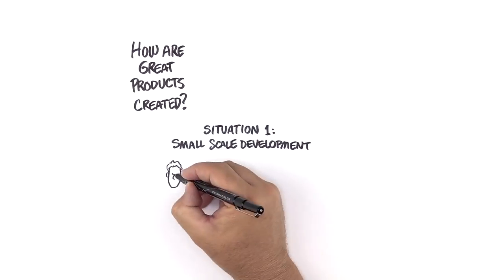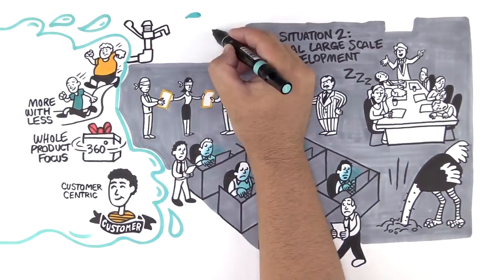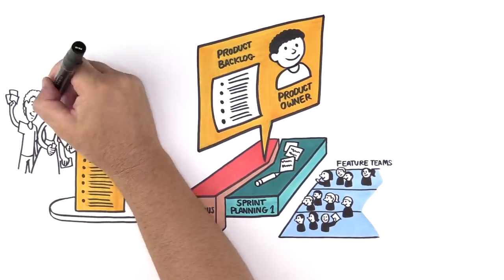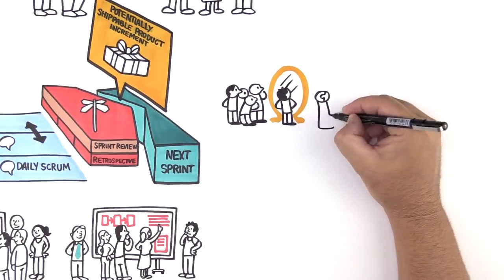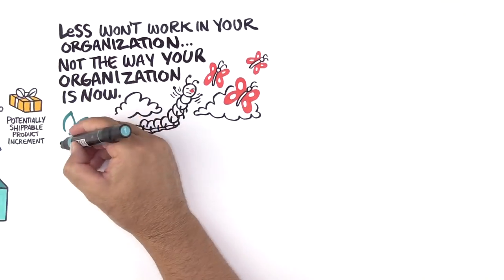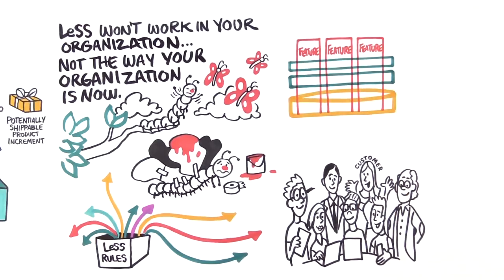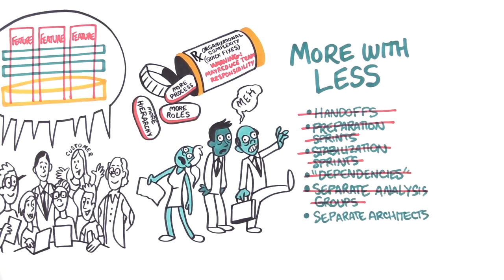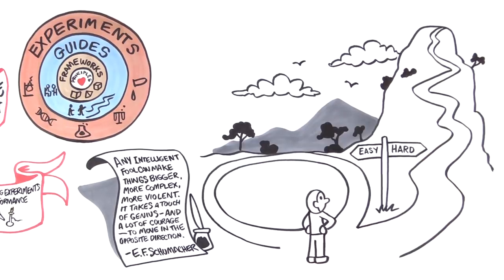Introduction to LeSS (Large-Scale Scrum) - Shana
Introduction to the LeSS Framework for scaling and organizational descaling